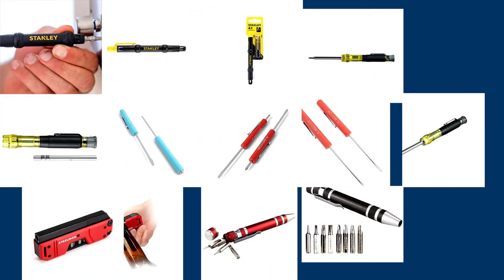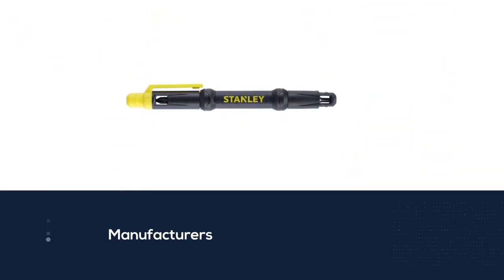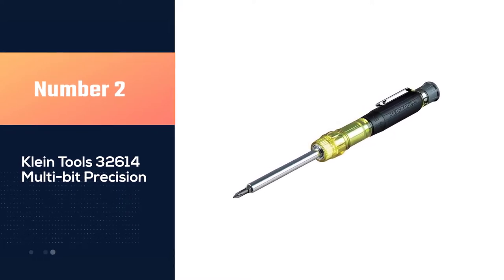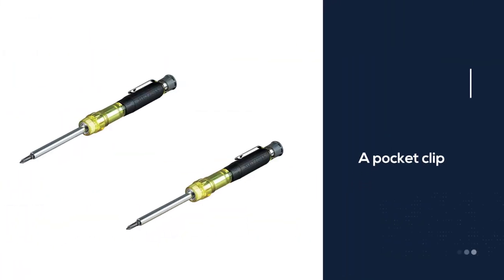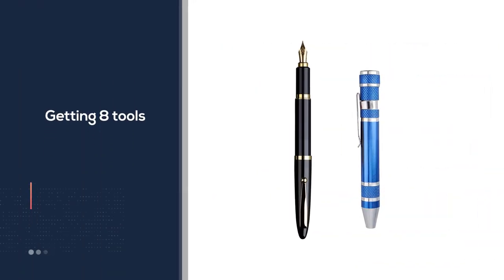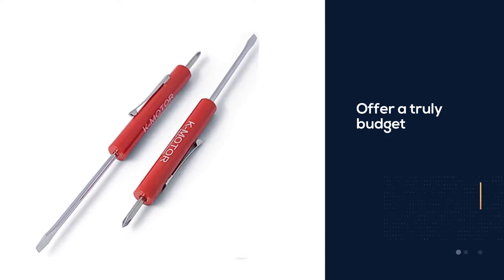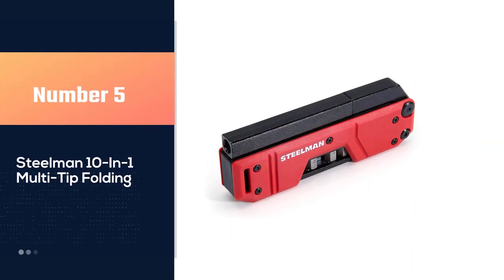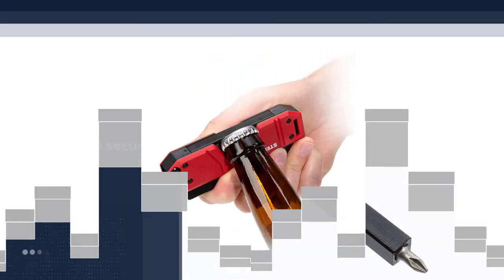Top 5 Best Pocket Screwdrivers [Review] - Pocket Screwdriver for Mechanics & Pocket Knife [2023]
Best Pocket Screwdriver featured in this Video:
NO. 2. Klein Tools 32614 Multi-bit Precision
NO. 3. Swatom 8 in 1 Mini Screwdriver
NO. 4. K-Motor Performance Magnetic Pocket
NO. 5. Steelman 10-In-1 Multi-Tip Folding

🕝Timestamps🕝
0:00 - Introduction
0:20 - STANLEY Screwdriver
1:03 - Klein Tools 32614 Multi-bit Precision
1:45 - Swatom 8 in 1 Mini Screwdriver
2:26 - K-Motor Performance Magnetic Pocket
3:08 - Steelman 10-In-1 Multi-Tip Folding

What Is the Best Pocket Screwdriver?
screwdriver, tool, usually hand-operated, for turning screws with slotted heads. For screws with one straight diametral slot cut across the head, standard screwdrivers with flat blade tips and in a variety of sizes are used.

What is the Best Pocket Screwdriver to buy?
If you are looking for the Best Pocket Screwdriver, then you are in the right place. The Home Genie team tries to collect as much information as possible, read lots of user-based reviews, and rank them based on quality, value for the price, the reputation of the manufacturers, etc. Please let us know if you have something in your mind in the comment section.

Best_Pocket_Screwdriver, K-Motor_Performance_Magnetic_Pocket, STANLEY_Screwdriver.